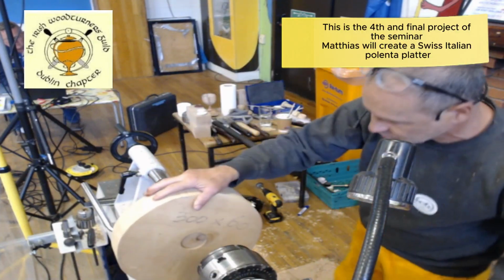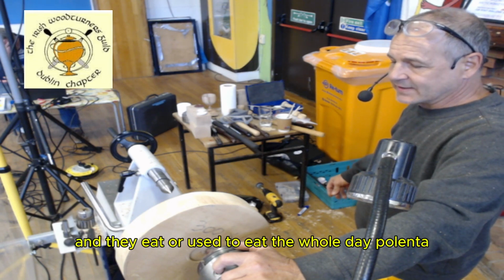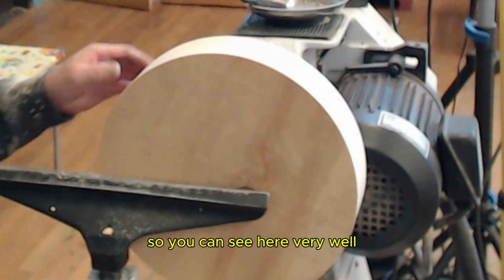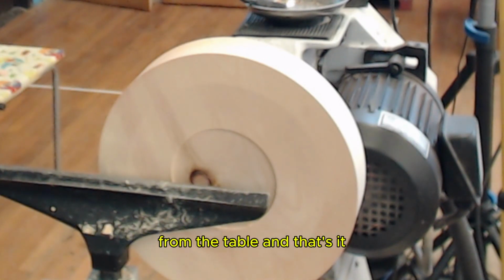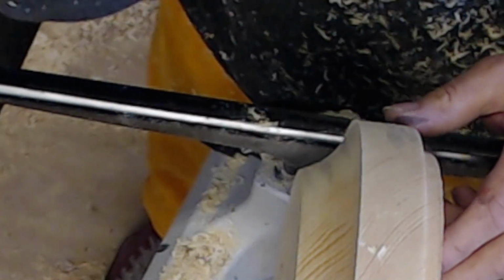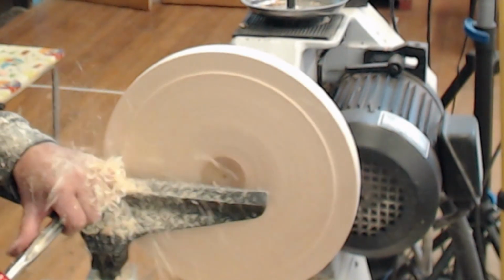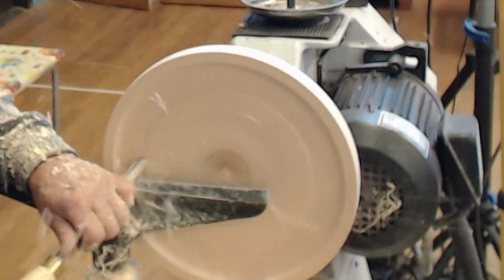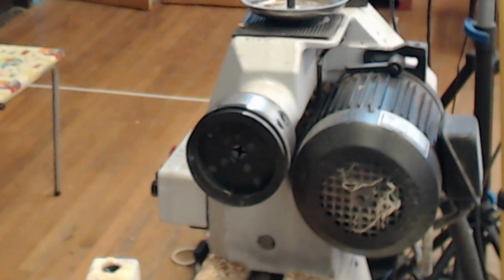Summer Seminar 2025 Project Four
This is the 4th Project during the Dublin Wood Turners Summer seminar.
In this project Matthias Bachoffen Beer creates a typical Swiss Italian polenta platter made of stone pine.